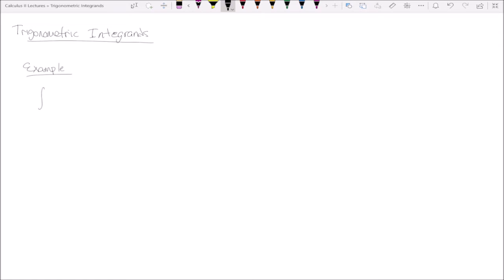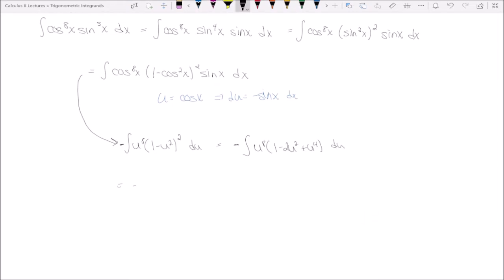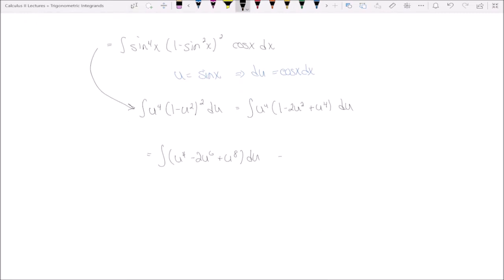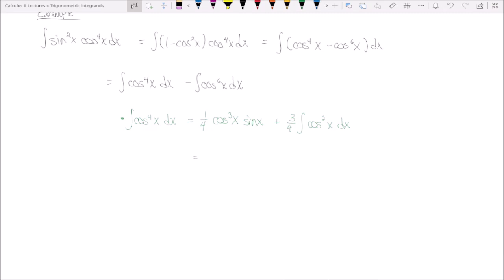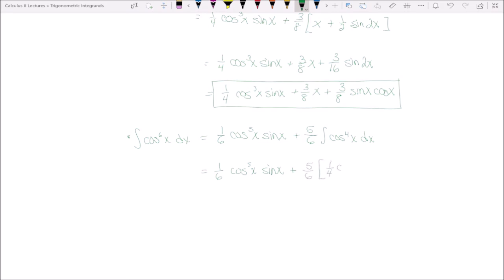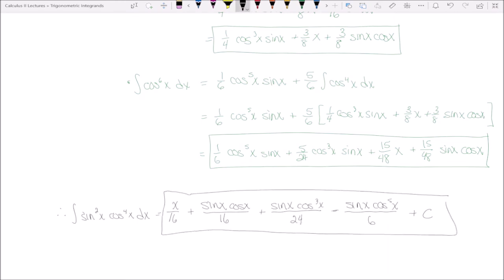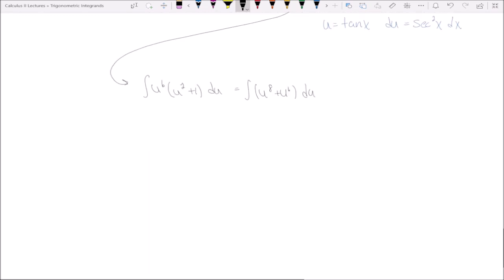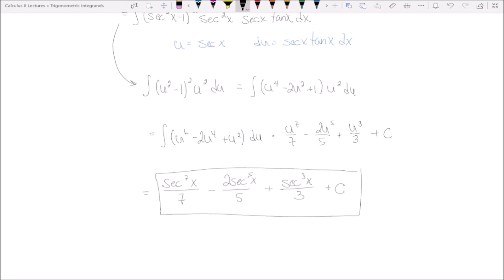Calculus II Lesson 1.2 - Trigonometric Integrands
00:00 | Example 1
01:49 | Example 2
05:02 | Example 3
07:24 | Example 4
15:15 | Example 5
16:36 | Example 6
18:28 | Example 7